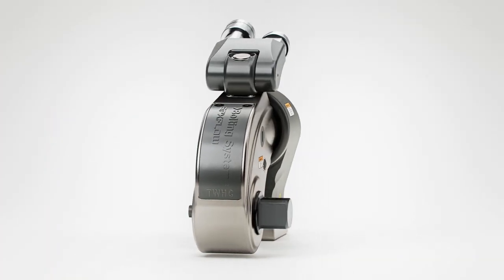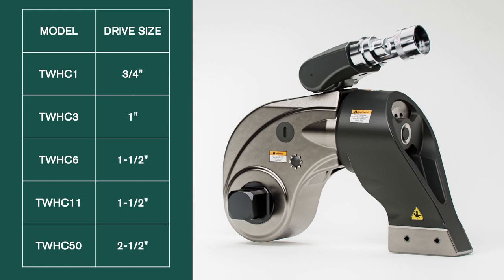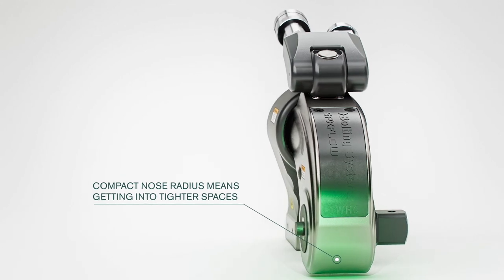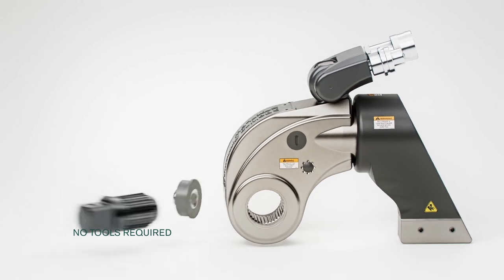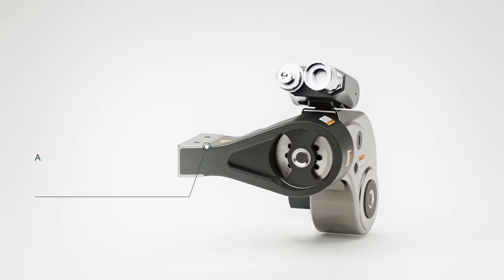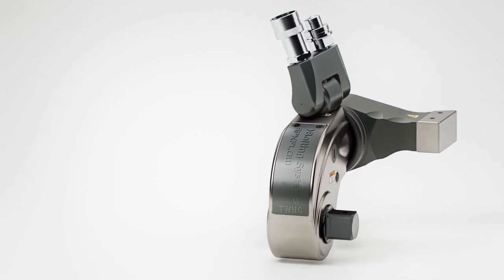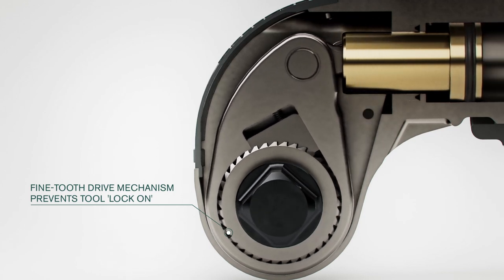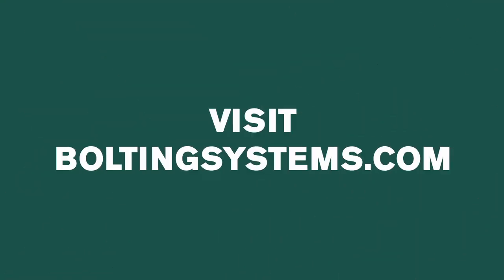High Cycle Torque Wrench (TWHC-11) series - Product Features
The High Cycle Torque Wrenches are known for their performance. At more power per tool, their increased reliability and simple drive assembly mean less time spent on maintenance.